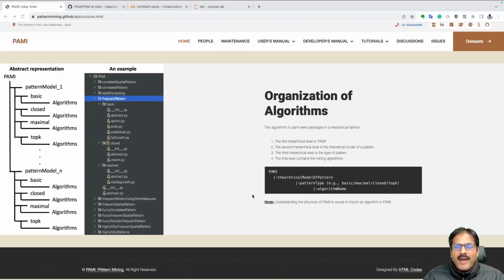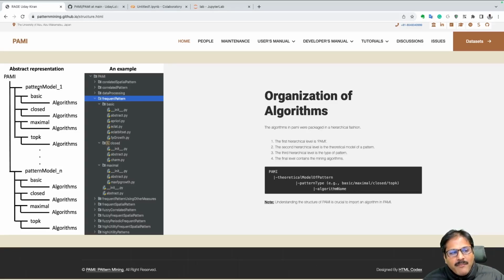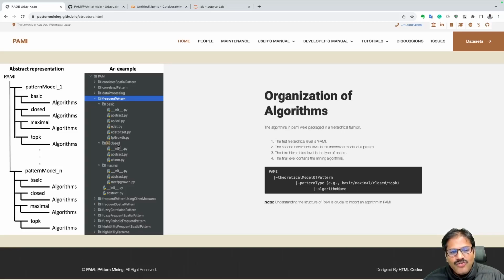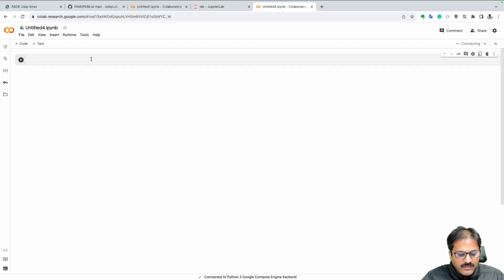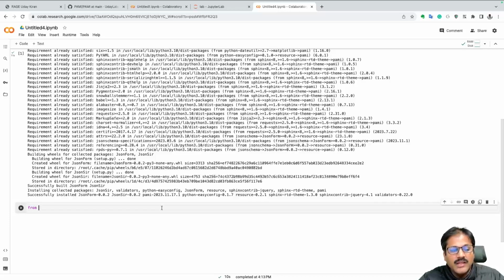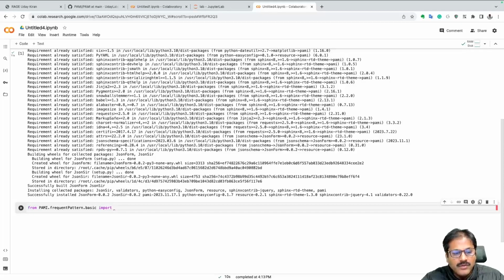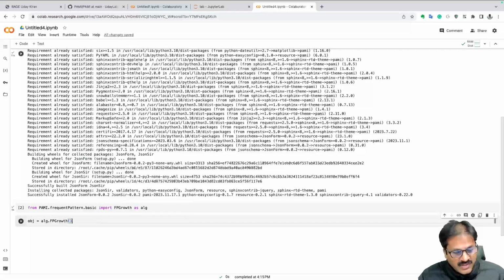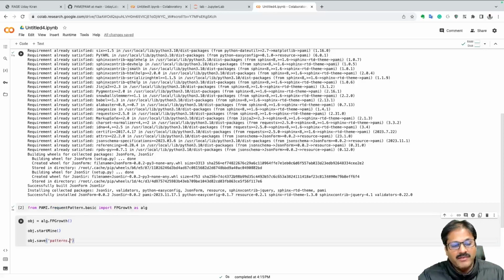3. Architecture of PAMI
This video covers an important topic on how the algorithms in PAMI were organized.
The algorithms in PAMI were arranged hierarchically.
1) The top-most element in the hierarchy is PAMI.
2) Below this hierarchical element, we have various theoretical models of a pattern.
3) For each theoretical model, we have several types of patterns that can be discovered by the user in a database.
4) For each pattern type, we contain algorithms to find them.